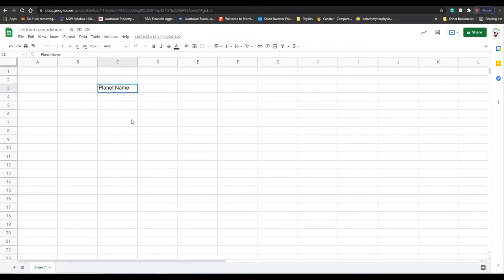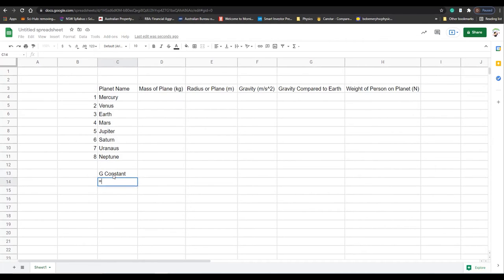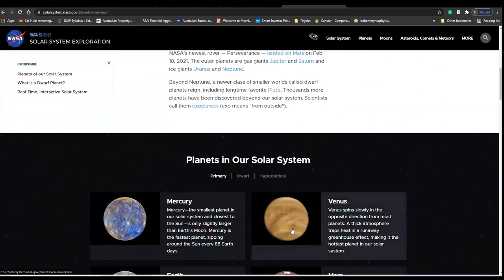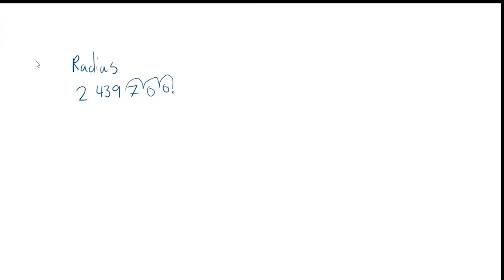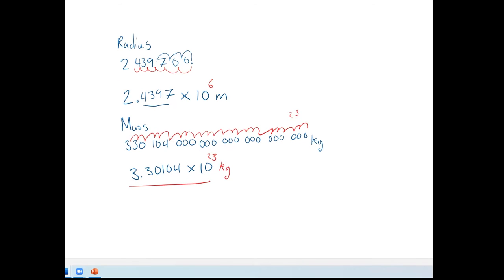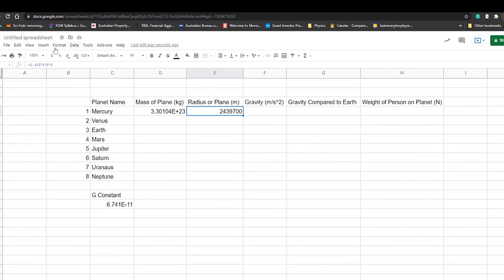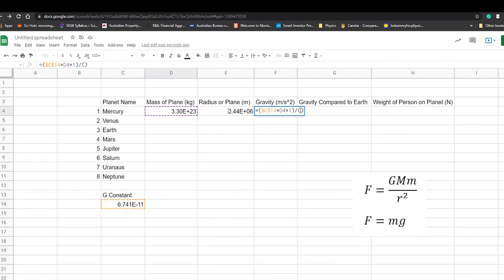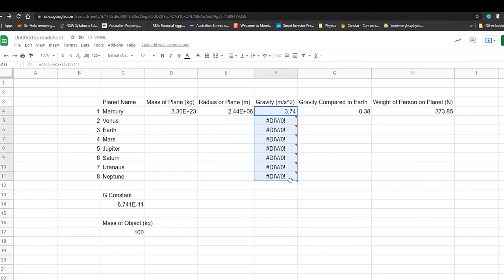Gravity spreadsheet on differn planets